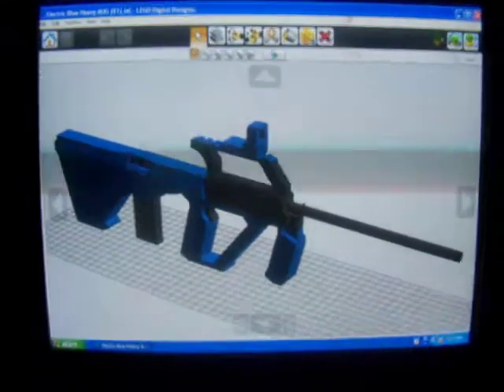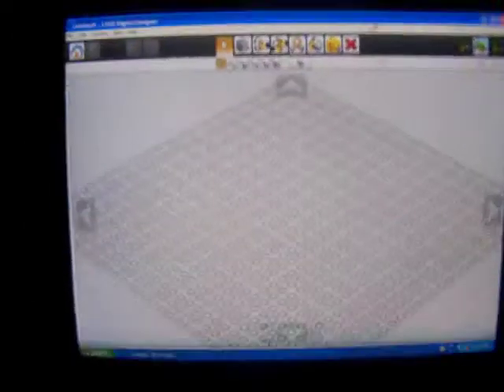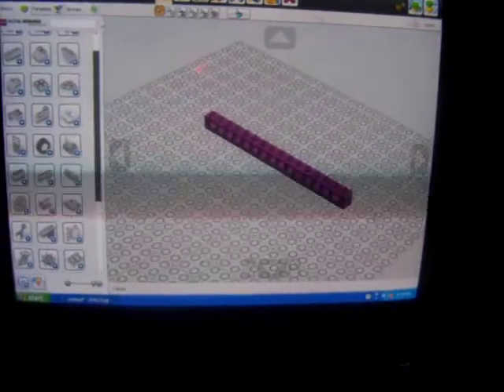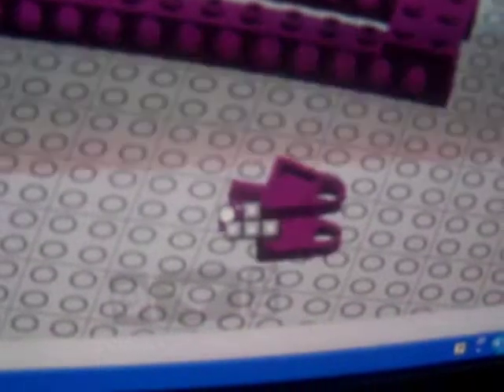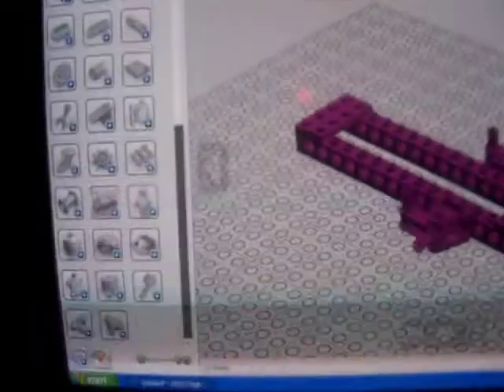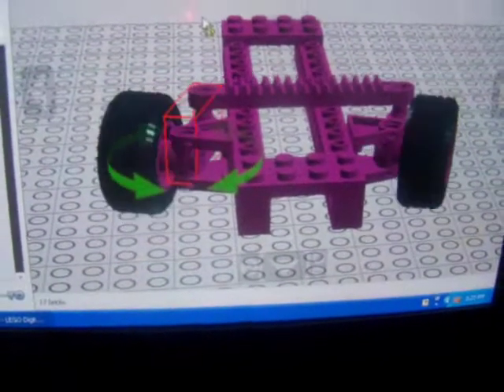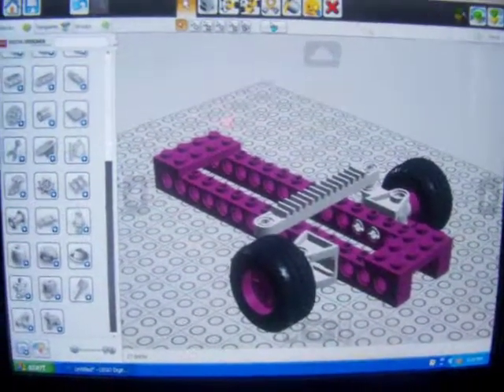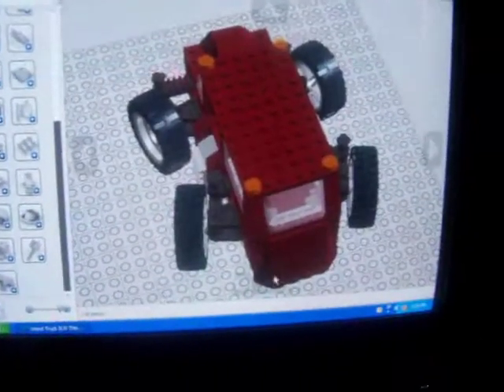Lego Digital Designer Tutorial, Tips, and Tricks: #3 ; LEGO Steering Method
ldd tutorial